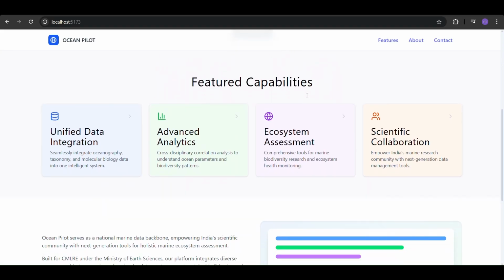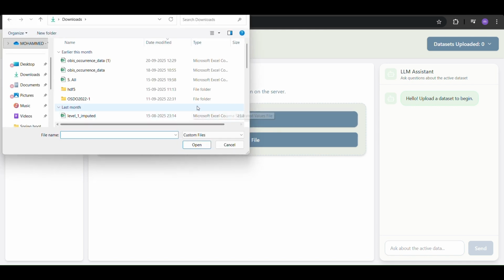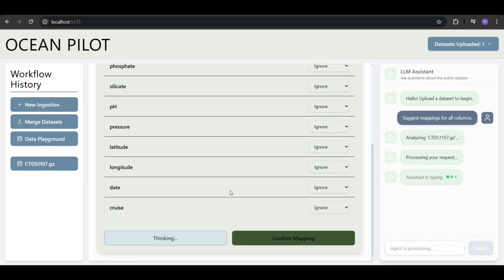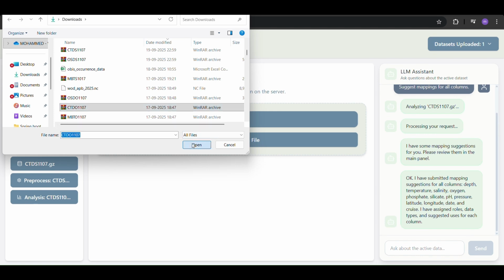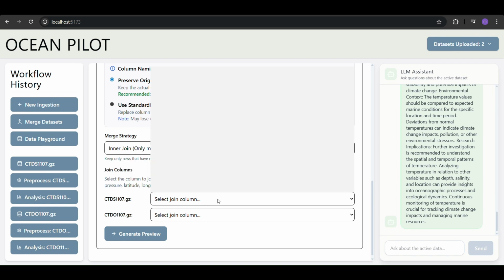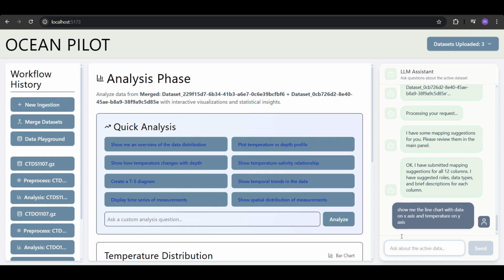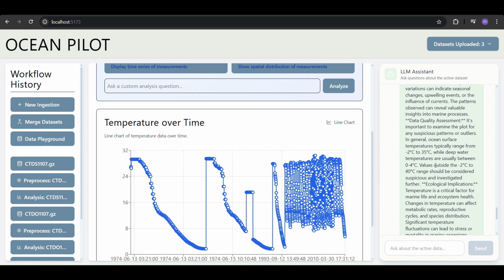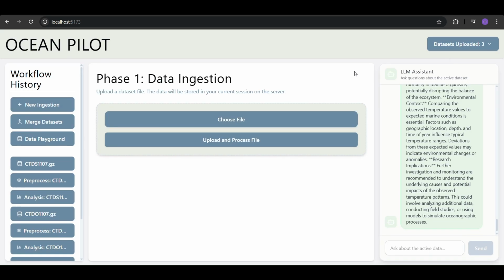Ocean Pilot | SIH’25 (25041) | Grand Finale Video | Smart India Hacakathon 2025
Ocean Pilot: An AI-based Marine Data and Analytics Platform